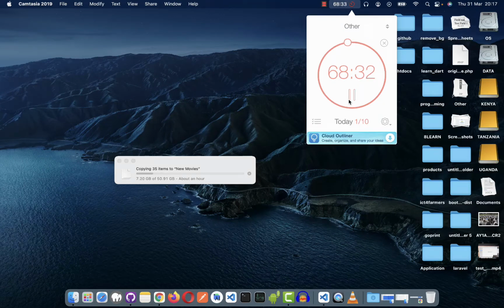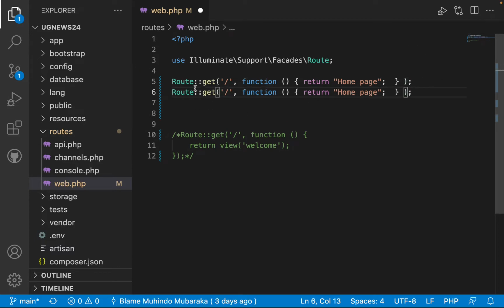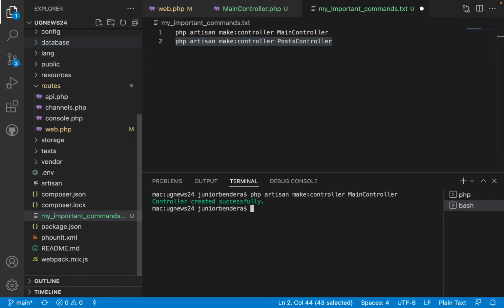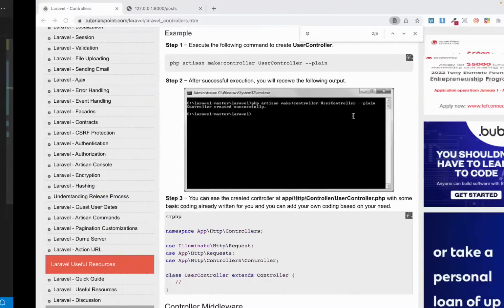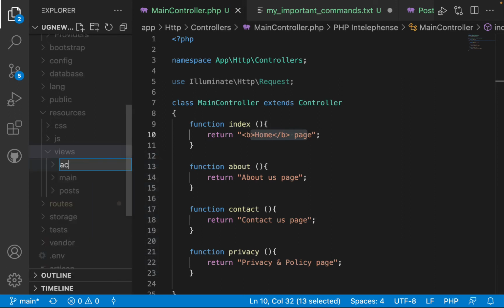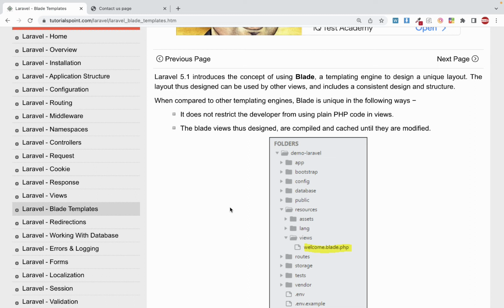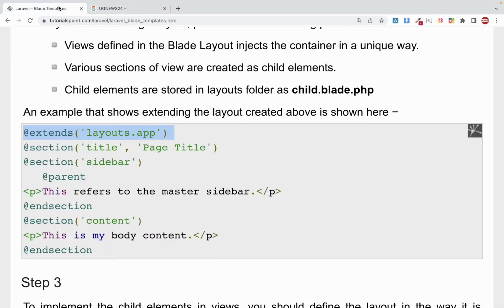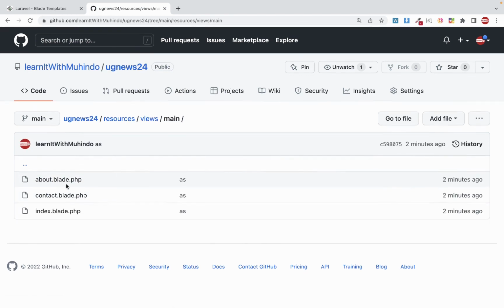Advanced Web Programming - Laravel Routes and Layouts - SESSION #4